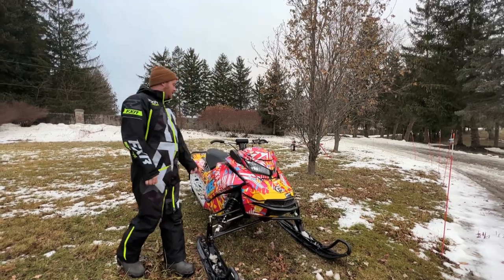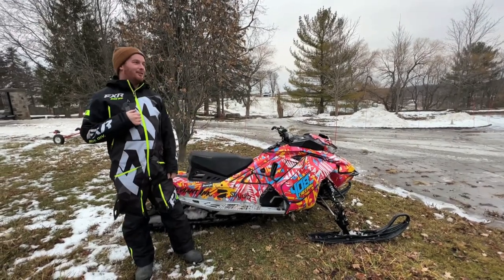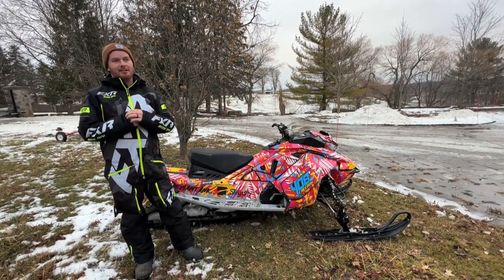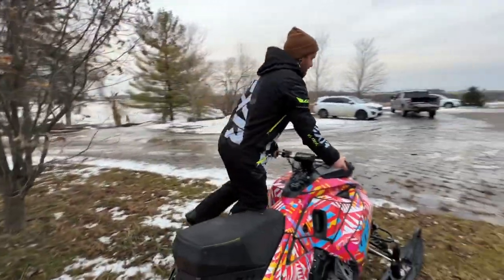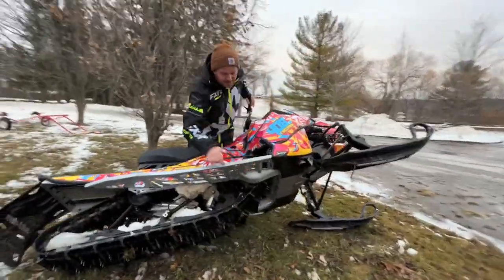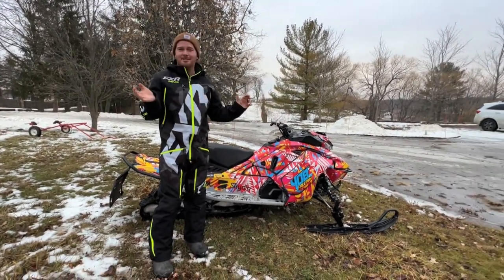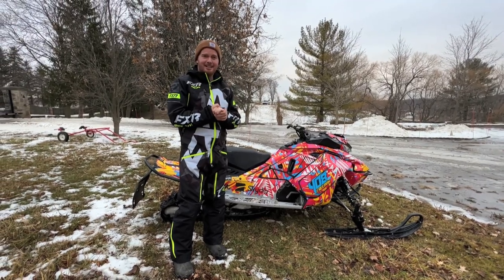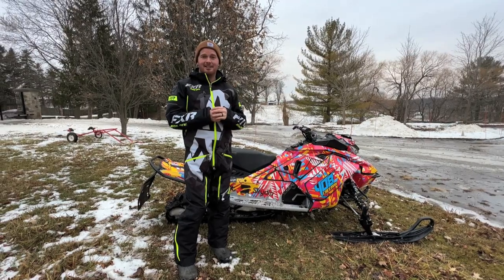How To WHEELIE A SNOWMOBILE!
How To WHEELIE A SNOWMOBILE! There's many different ways on how to wheelie a snowmobile, so many different factors! But I'll try to explain my best on how I wheelie my snowmobile! More Snowmobile wheelies to come!

Skydio 2+ Drone - $50 link - "Freeman50"